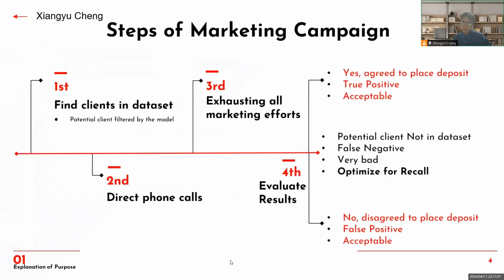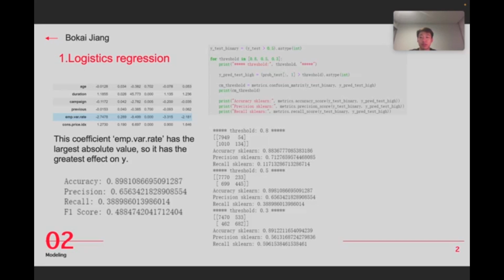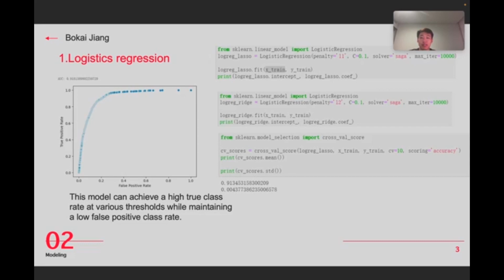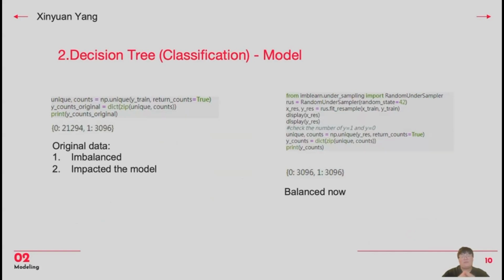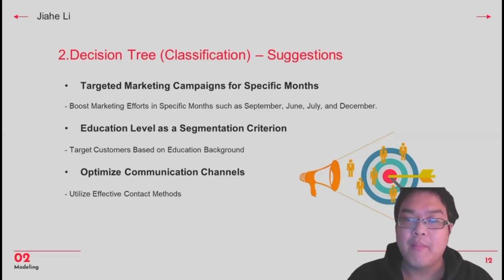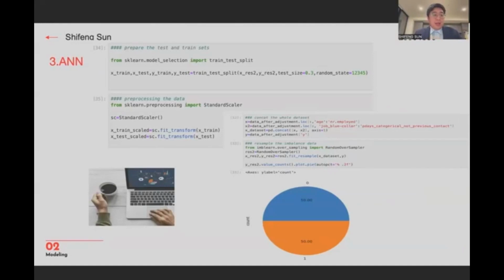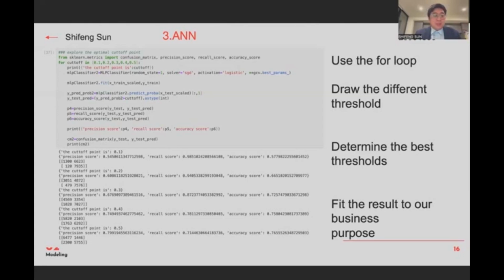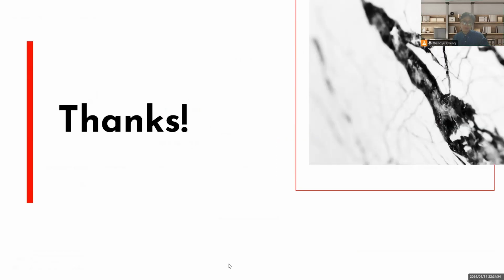Bank marketing campaigns -- M16A Group3